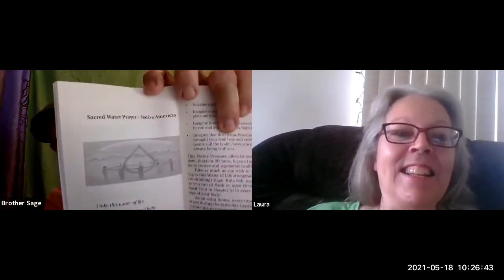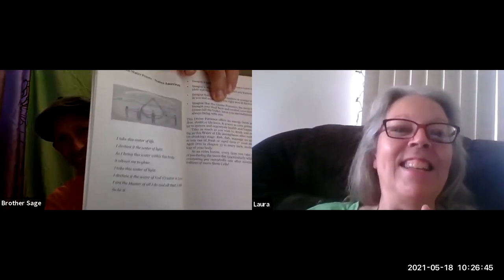5.18.21 UT class for Beginners: UT Fasting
UT Class for Beginners